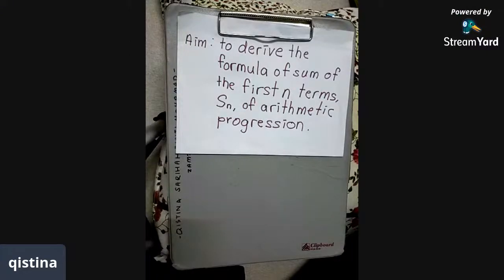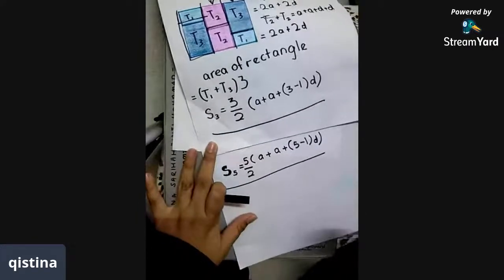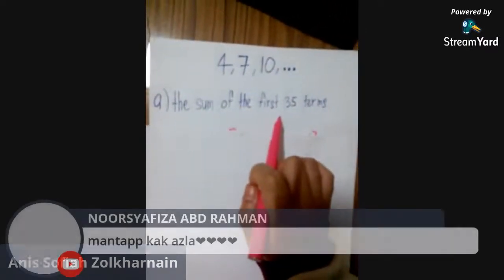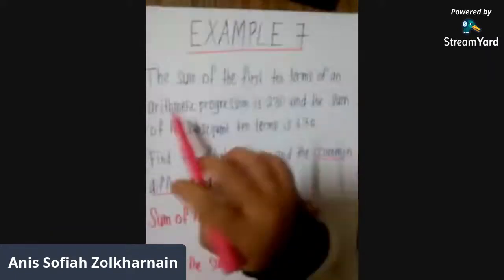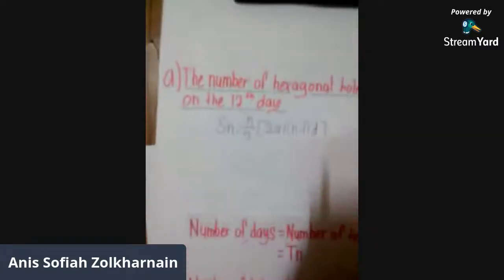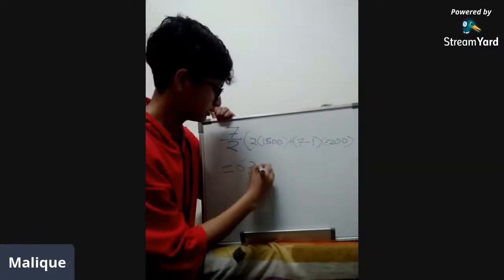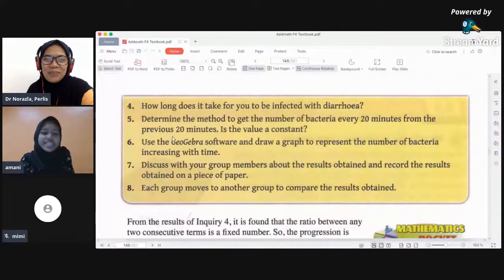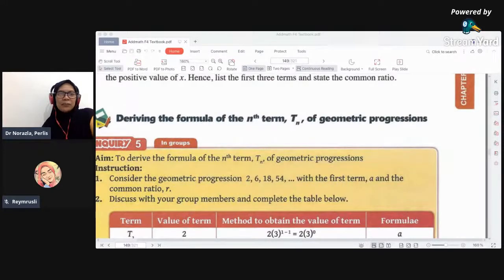4 baiduri 2020